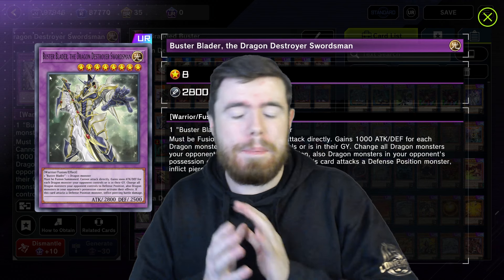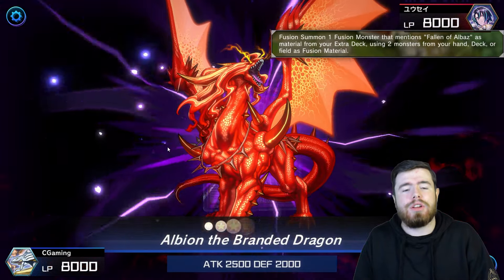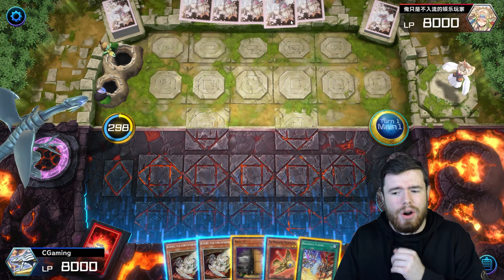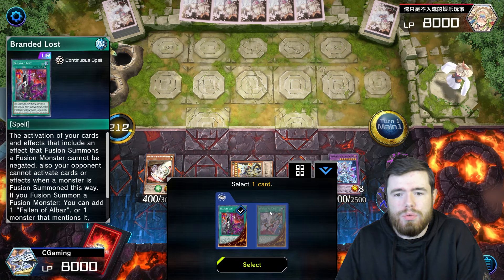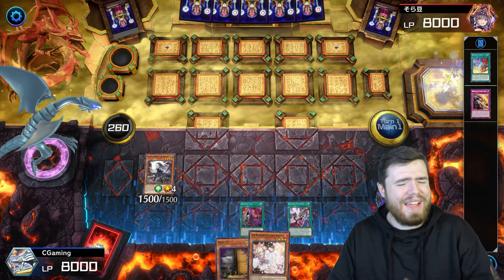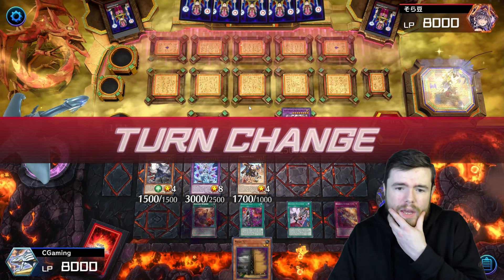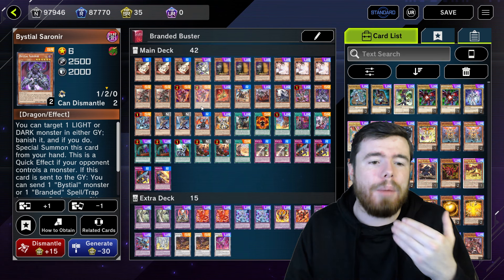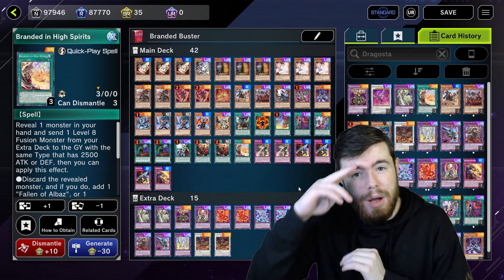HE'S BACK! Buster Blader Makes His Comeback! Branded Buster Blader! | Yu-Gi-Oh! Master Duel